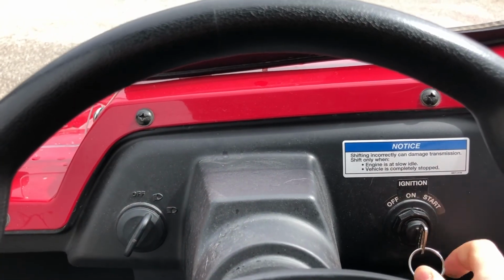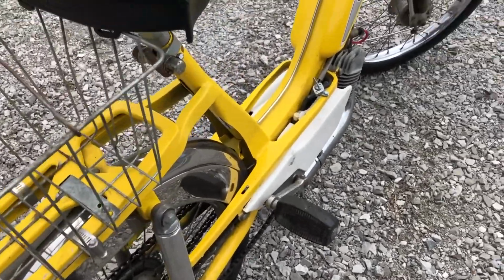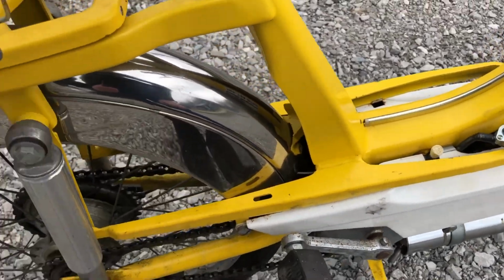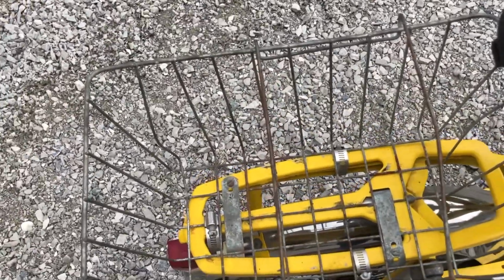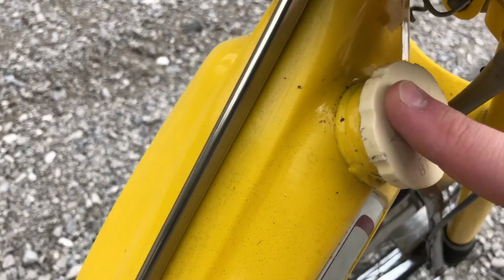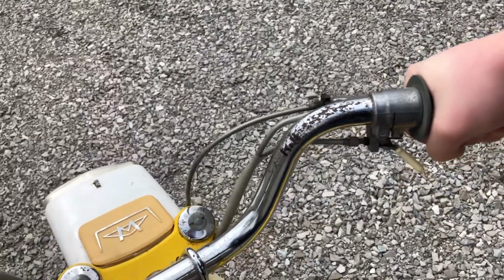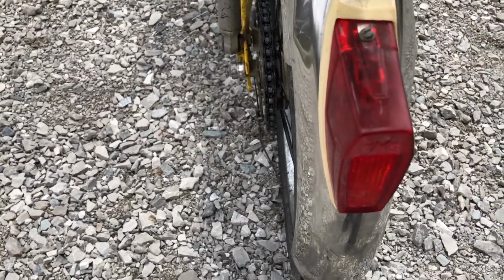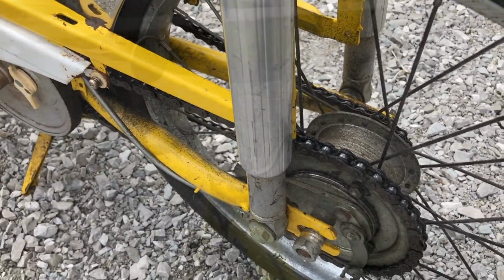Motorbike from the 1970's (Review & Drive)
Happy Easter! Thanks for checking out the LifeOnAutos channel! I hope you enjoy the video! In today's upload we take a look at my motorbike from the 1970's that was passed down to me by my grandfather! Originally purchased in 1971 from Canadian Tire for $300 CAD!
(1971 CADY MOPED --yellow)